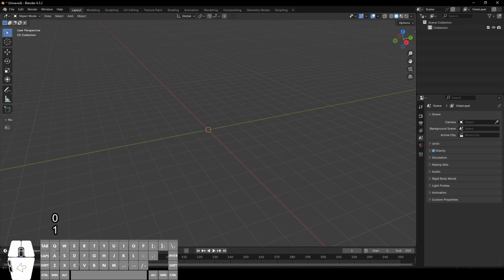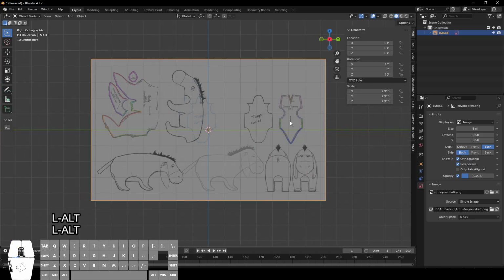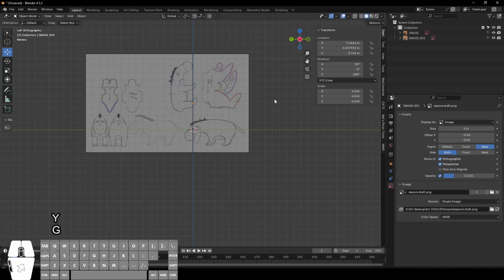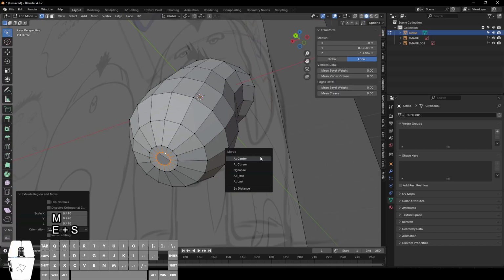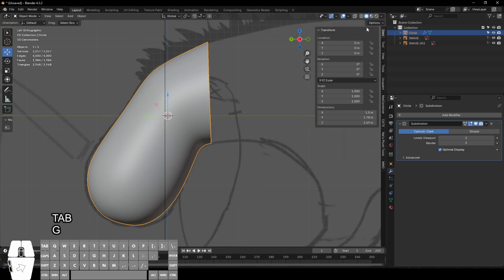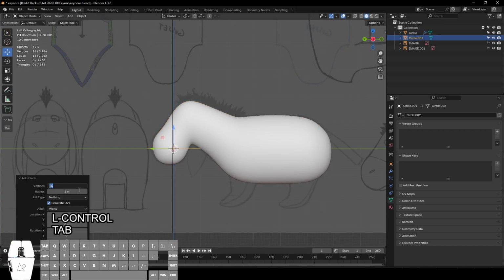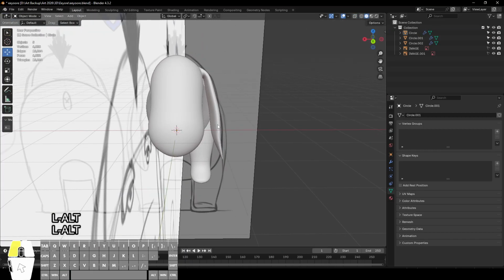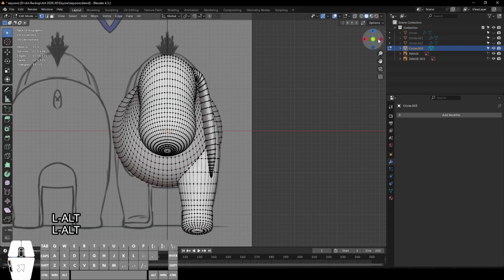3D Modeling a Simple Plush For Pattern Making: Eeyore Example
This only shows the MODELING PROCESS.

Sorry the audio peaks. My last videos were quiet, so I tweaked my OBS settings. (A lil too much RIP.)
I figure I'll record and narrate examples when I remember to. Examples help me learn so I'm sure it can help others!

I'll make other guides for decimating meshes for plushify (lowering the polygon count to less than 10,000)